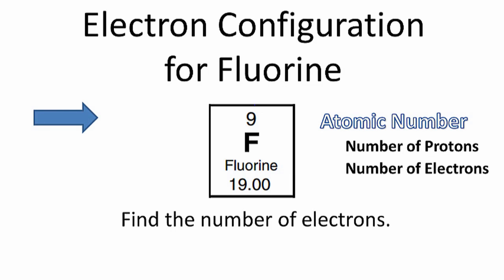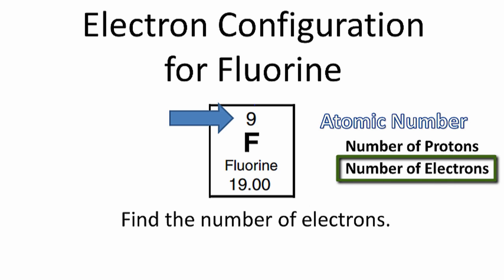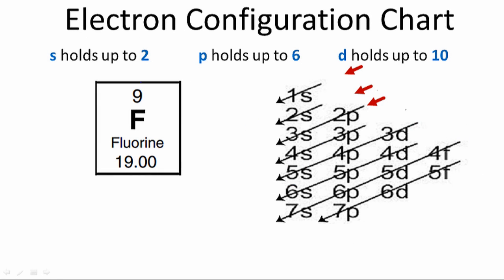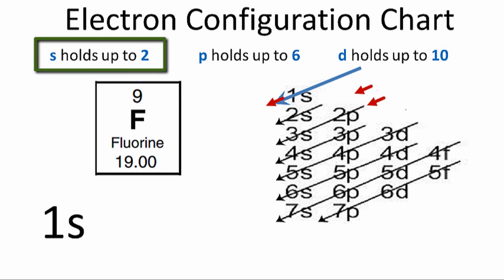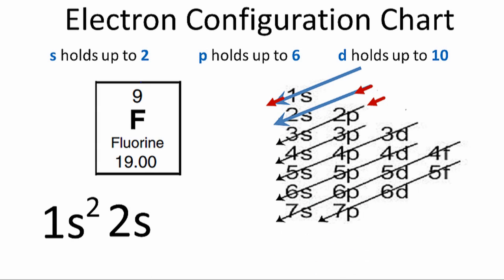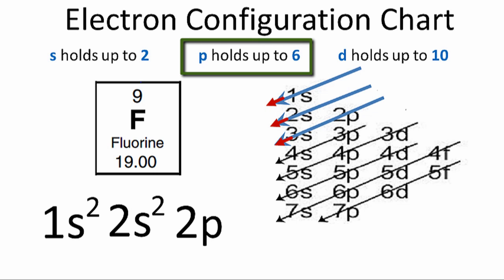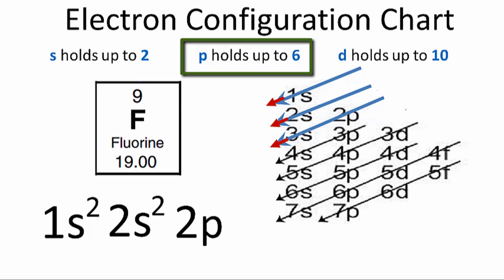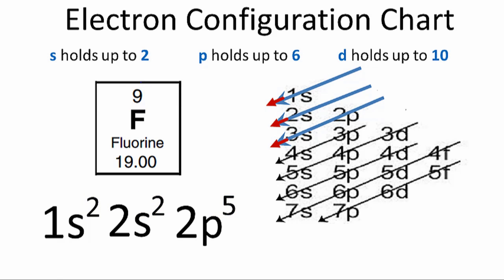Fluorine Electron Configuration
A step-by-step description of how to write the electron configuration for Fluorine (F).

In order to write the F electron configuration we first need to know the number of electrons for the F atom (there are 9 electrons).   When we write the configuration we'll put all 9 electrons in orbitals around the nucleus of the Fluorine atom.

In this video we'll use the electron configuration chart to help us write the notation for Fluorine.   Note that the last term in the Fluorine electron configuration will be 1s2 2s2 2p5.